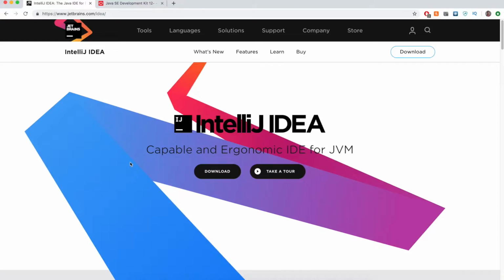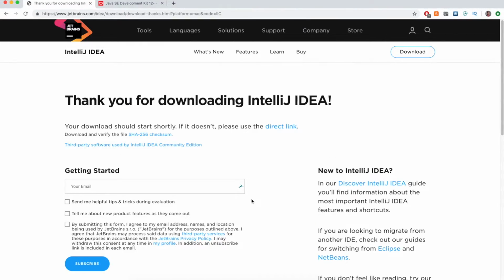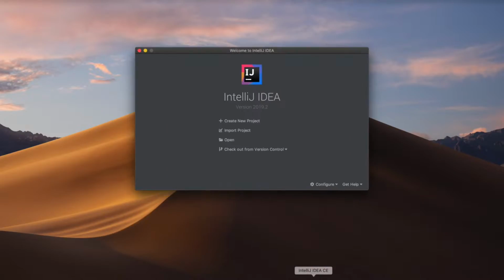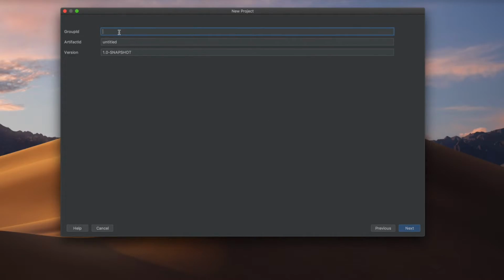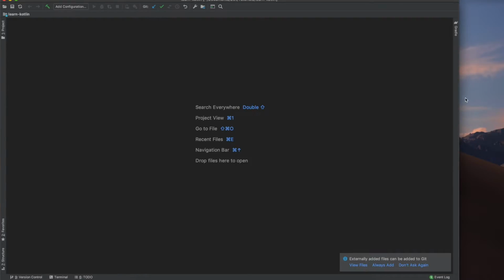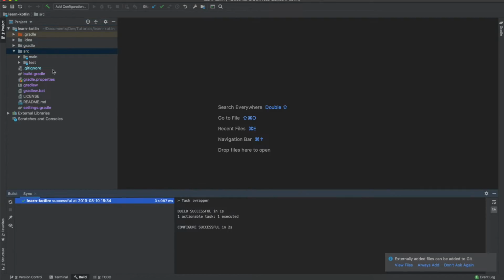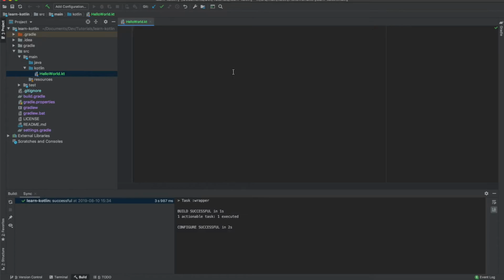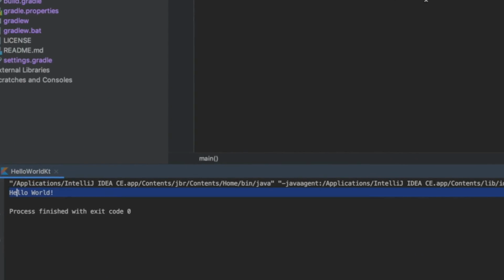Setting Up IntelliJ And Writing Our First Program | Kotlin Tutorial 2019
In the first part of this Kotlin tutorial for 2019 I will walk you through setting up IntelliJ and running a simple Hello World application. This is the best place to start learning Kotlin if you have no idea where to start (or even if you have some baseline understanding).

In future videos in this series I plan to walk you through all of the ins and outs of the Kotlin programming language. We're going to start out by covering all of the basics and by the end you should feel comfortable calling yourself a Kotlin expert. So whether this will be your first programming language or twentieth you are sure to learn a lot from this series!